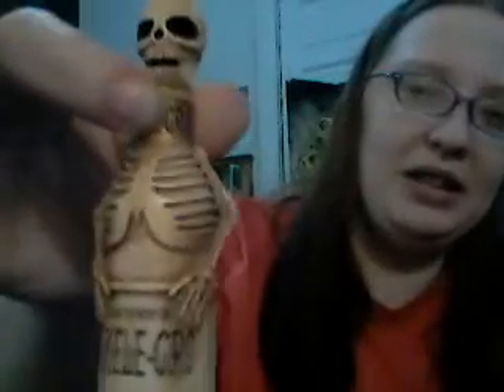Geek Gear January Box 2020